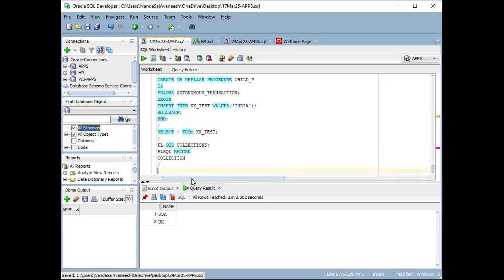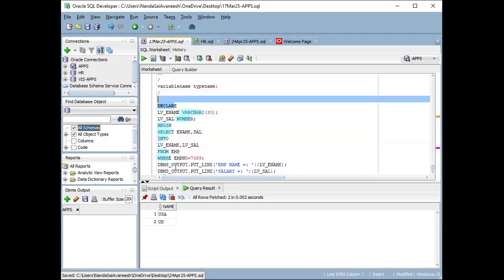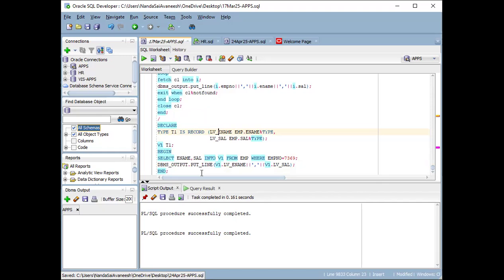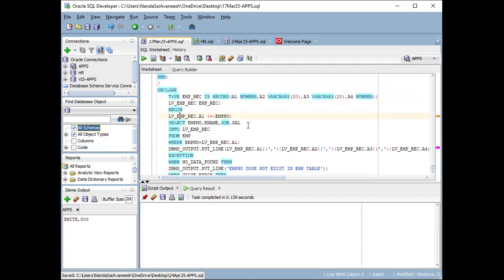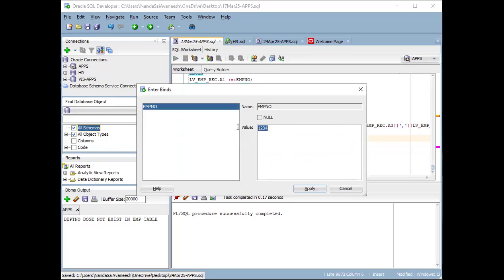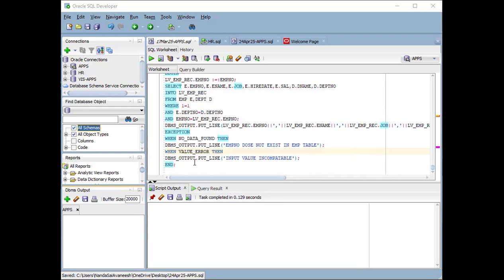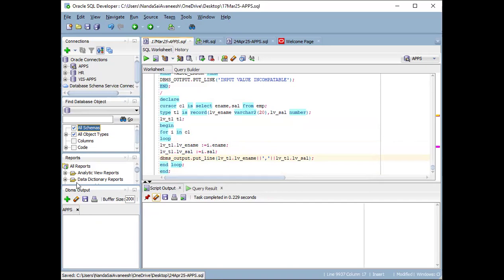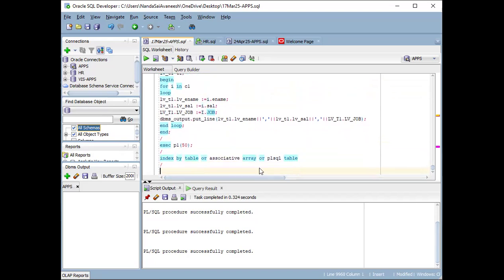Day 47 2